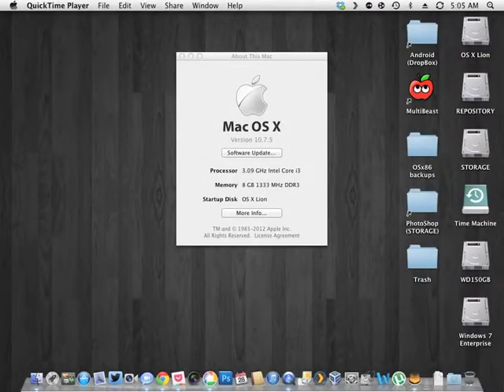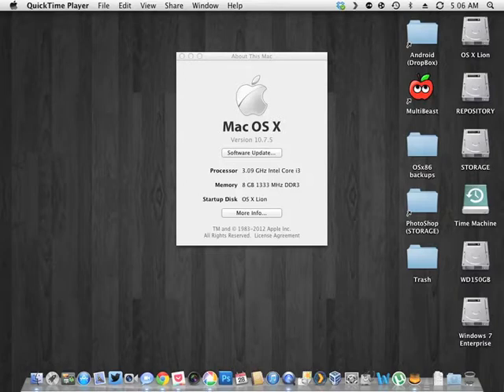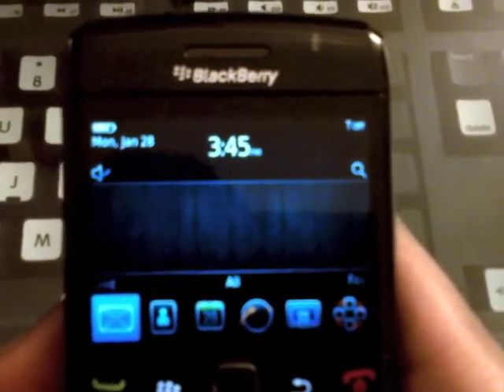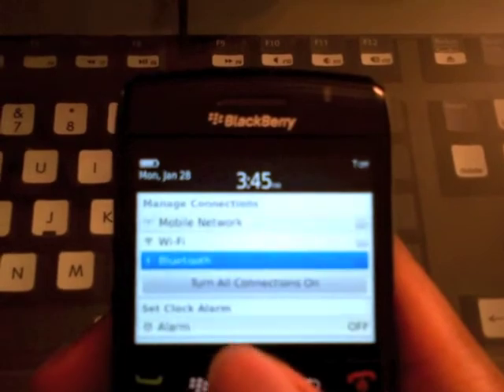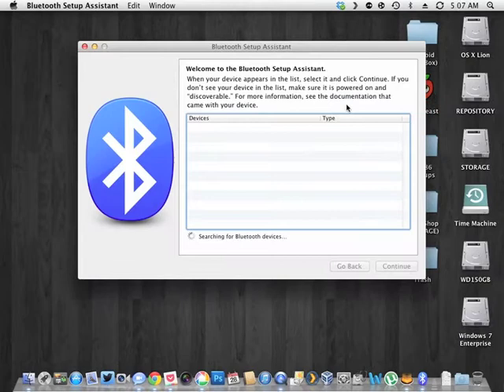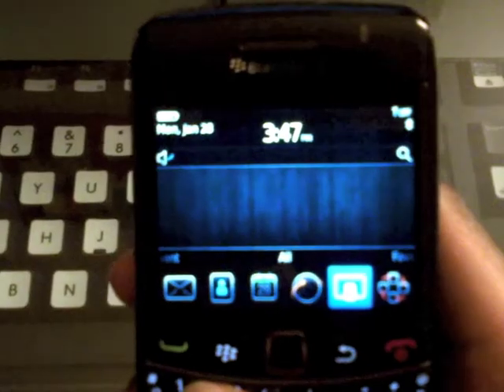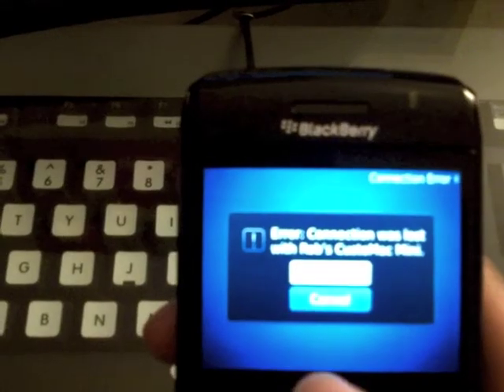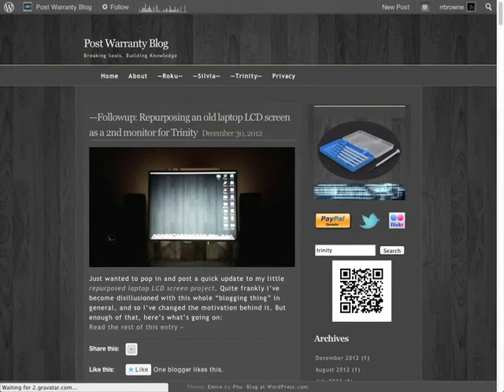BlackBerry Bridge Keyboard & Mouse in Mac OS X [How to]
A brief demo of how to setup BB Bridge to work as a bluetooth keyboard & mouse in OS X [Blog post